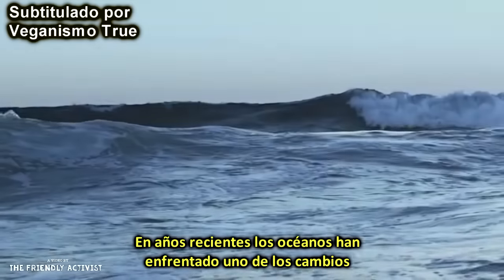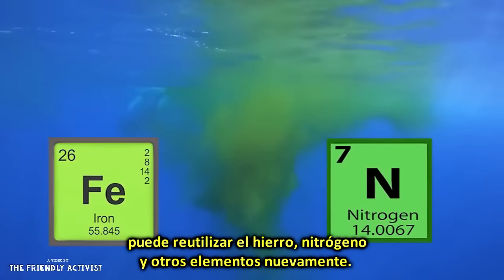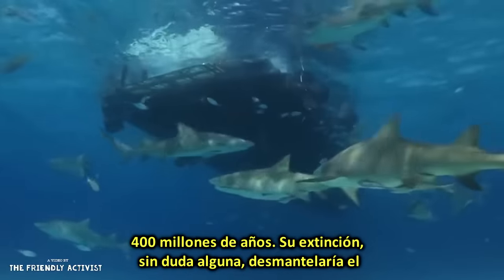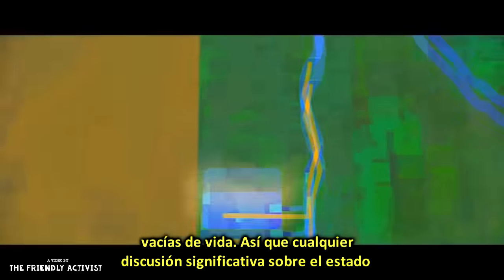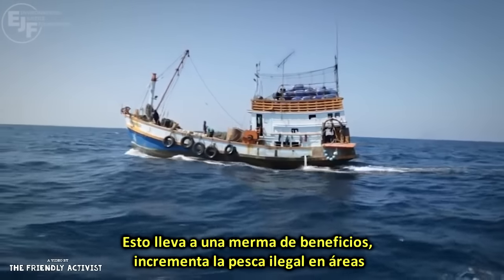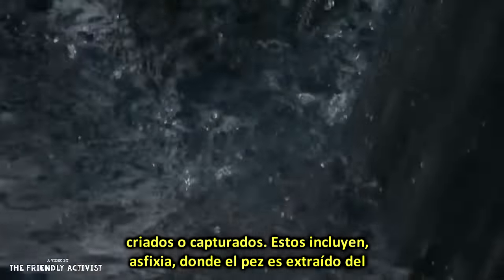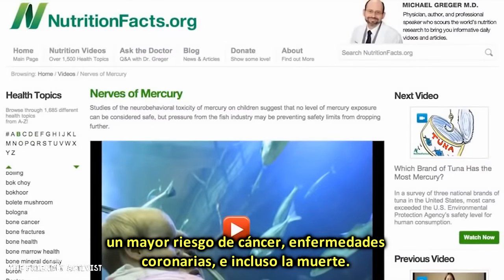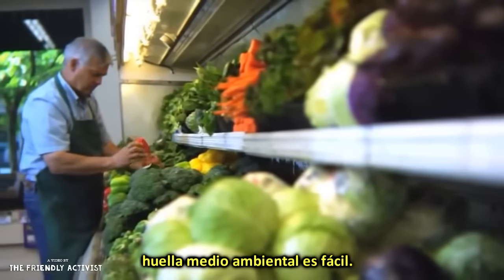Por qué NO deberías comer pescados ni mariscos (Advertencia Gráfico)